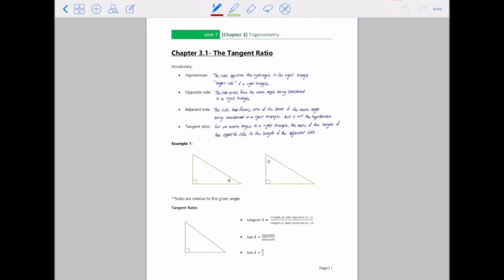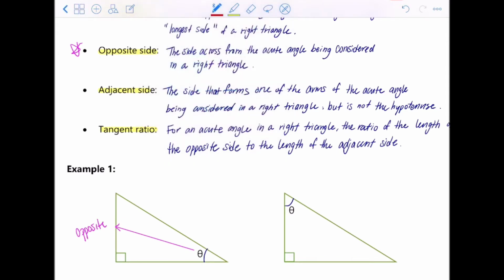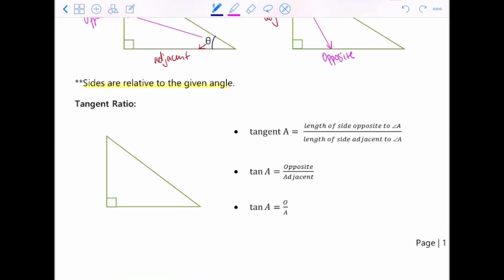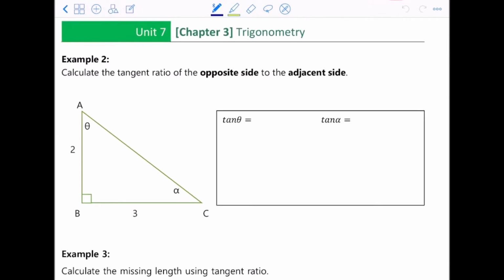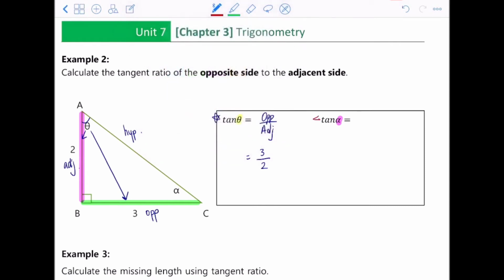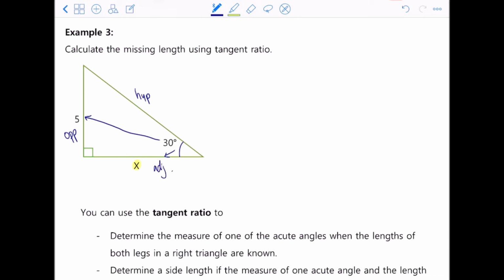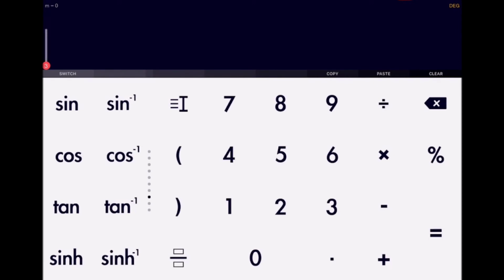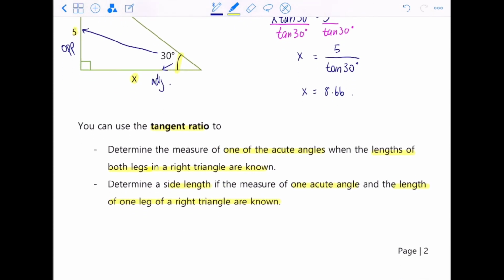Math10 3.1 The Tangent Ratio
Math10 Unit 7 3.1 The Tangent Ratio